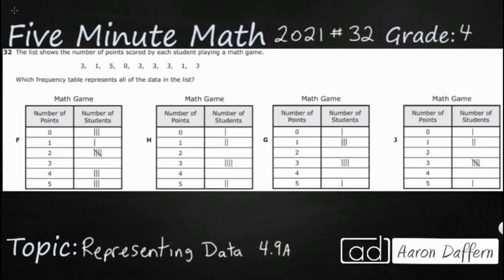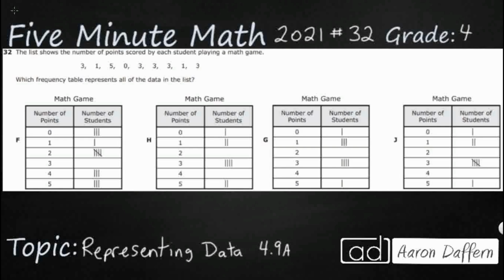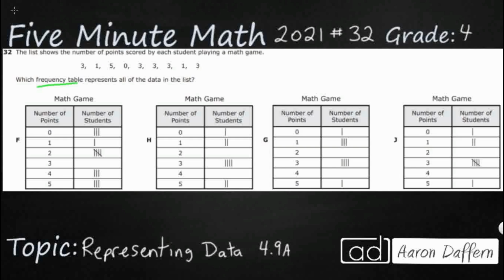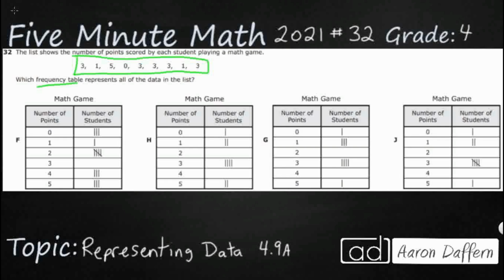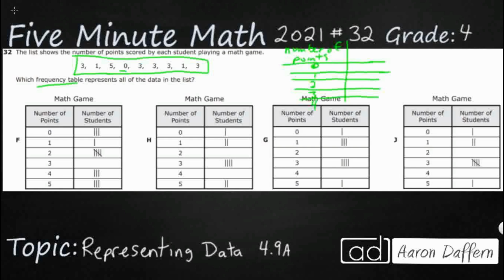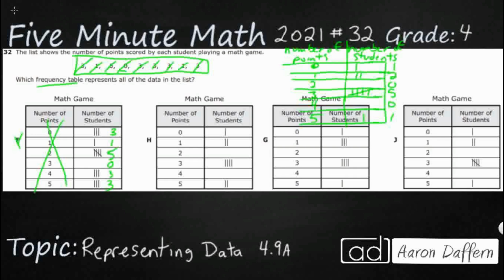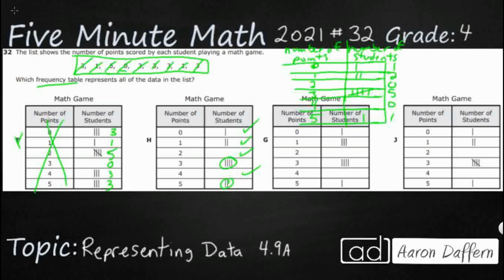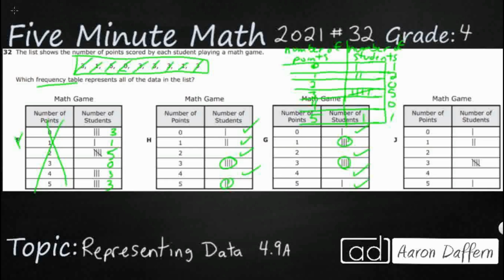4th Grade STAAR Practice Representing Data (4.9A - #10)